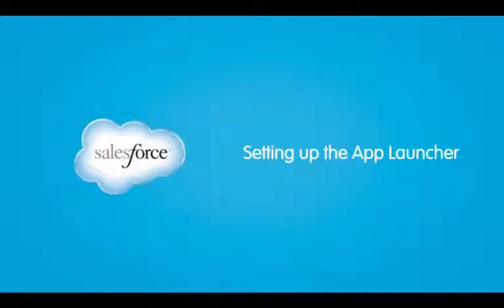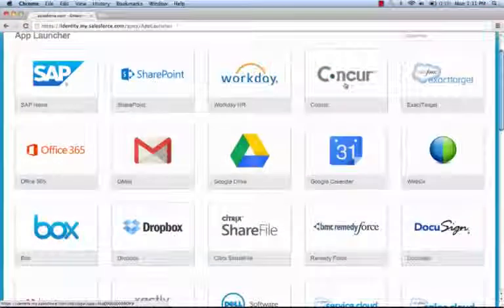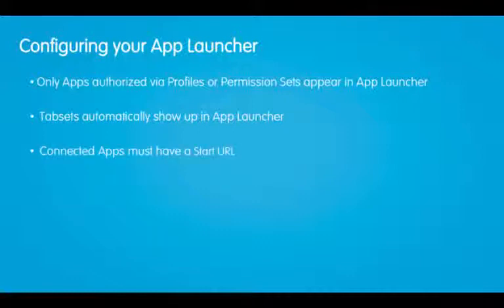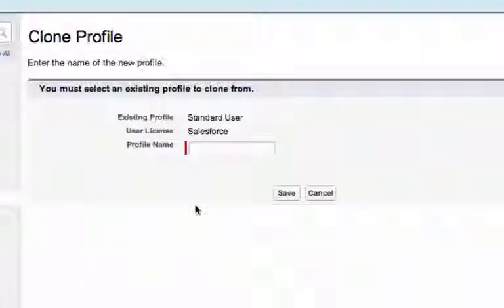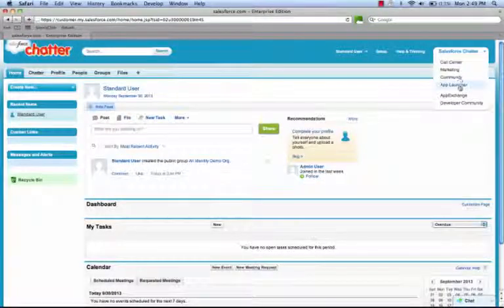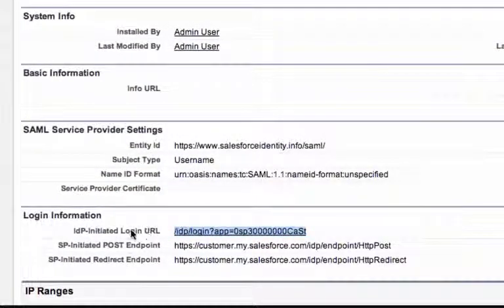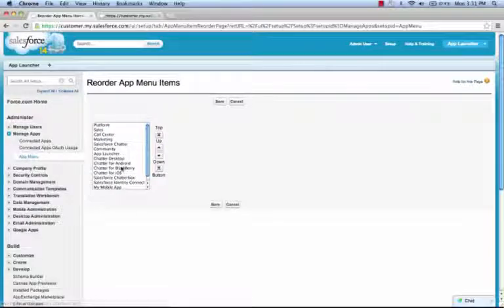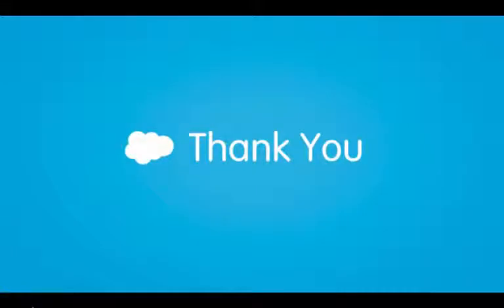Setting up the App Launcher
Setup, use and manage the Salesforce App Launcher, which provides a single sign-on portal for your users to launch approved Salesforce apps and external applications (also called "Connected Apps") from one interface. Administrators can leverage profiles and permission sets for granular control over who sees the App Launcher and the apps available in each user's App Launcher. Salesforce also provides tools and API support to customize the App Launcher, monitor usage, and block or unblock specific apps, as needed.
To learn more about Salesforce Identity, visit